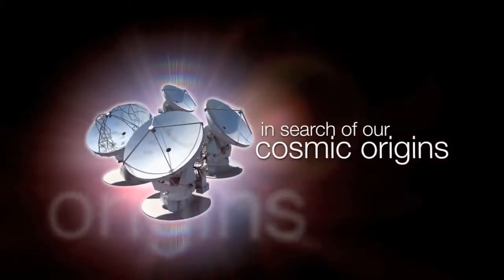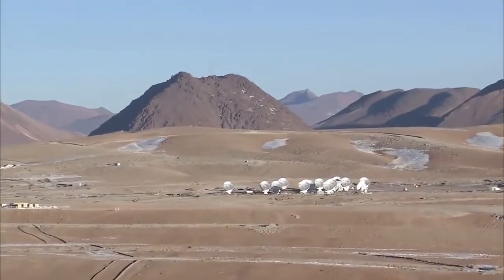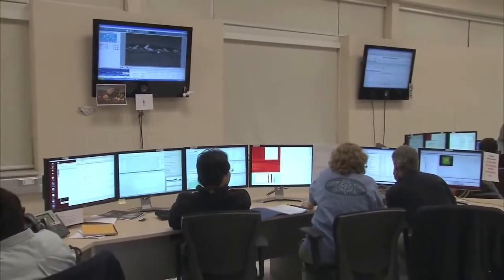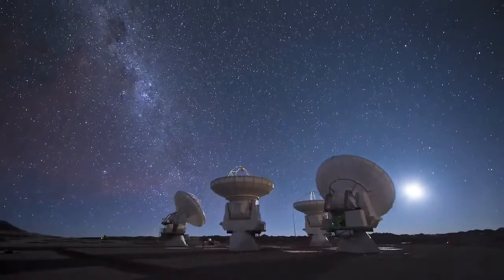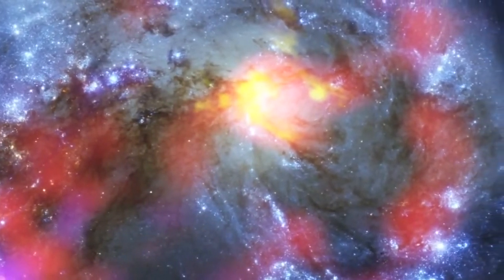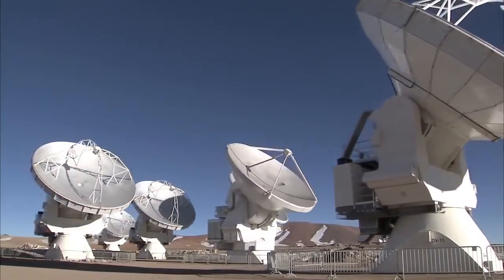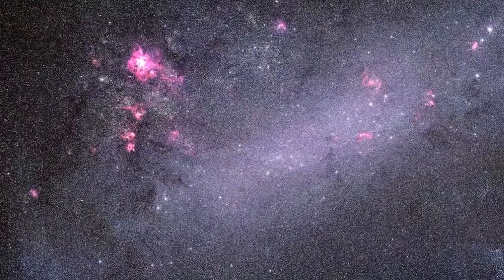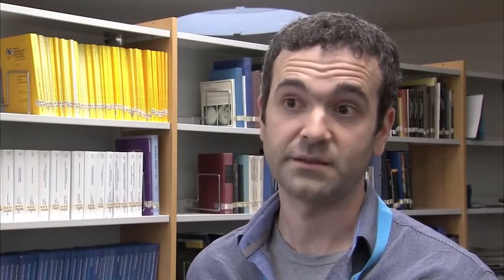This Is The ALMA Observatory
The Atacama Large Millimeter/submillimeter Array is an astronomical interferometer of radio telescopes in the Atacama desert of northern Chile. Since a high and dry site is crucial to millimeter and submillimeter wavelength operations, the array has been constructed on the Chajnantor plateau at 5,000 metres altitude, near Llano de Chajnantor Observatory and Atacama Pathfinder Experiment.

Credit: ESO